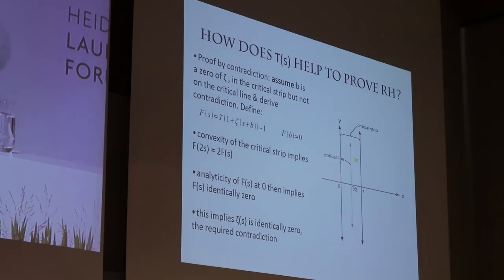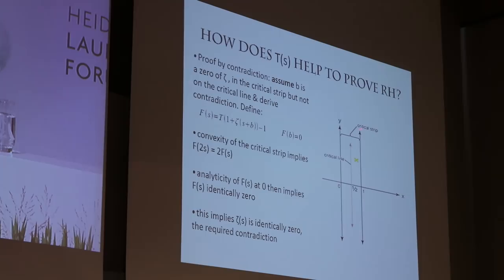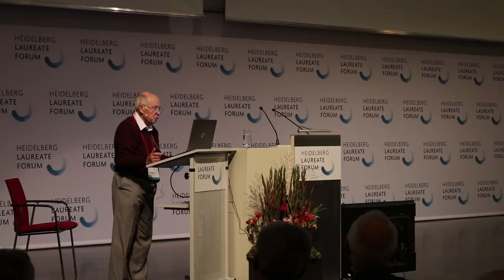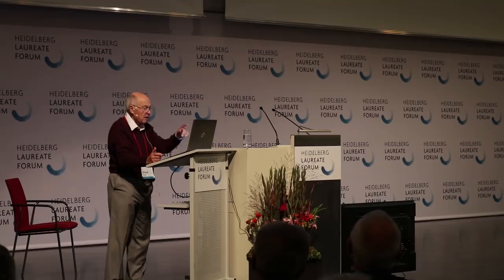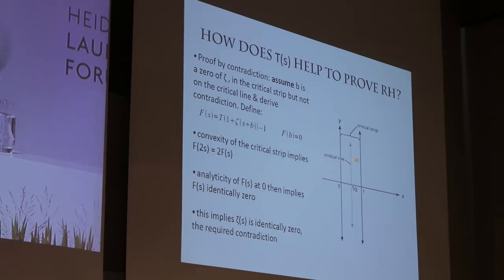Sir Michael Atiyah Riemann Hypothesis Proof Lecture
Sir Michael Atiyah explains his proof of the infamous Riemann Hypothesis in one slide. Recorded live at the Heidelberg Laureate Forum 2018. Following the lecture I sat down with Sir Michael to discuss his proof - watch it

We also discussed other topics during the interview, including Atiyah's love of Maths and his heroes

Produced by Dr Tom Crawford at the University of Oxford, with thanks to the Heidelberg Laureate Forum.

Follow Tom Crawford on Facebook, Twitter and Instagram @tomrocksmaths.